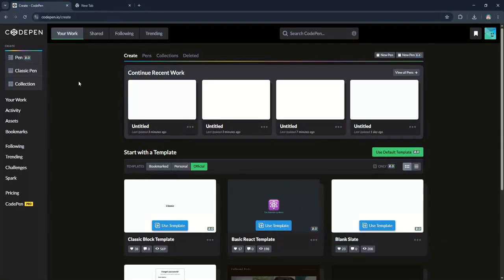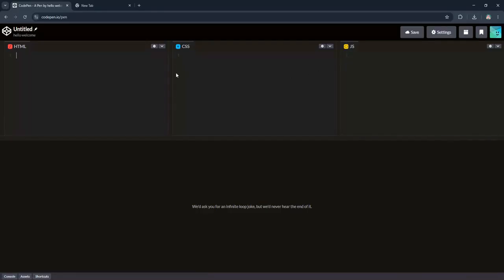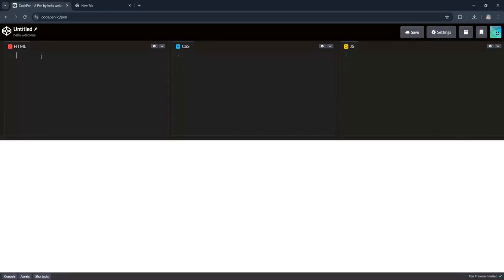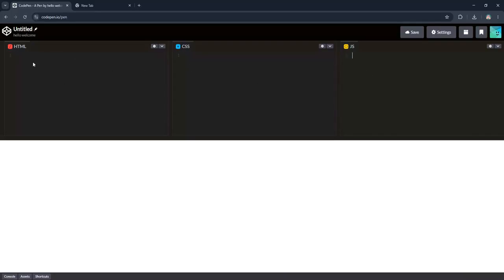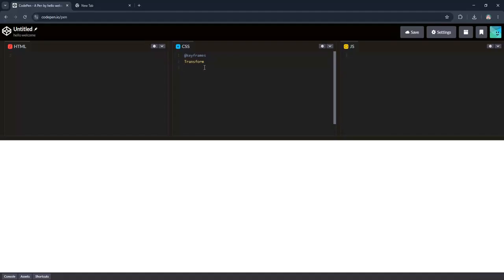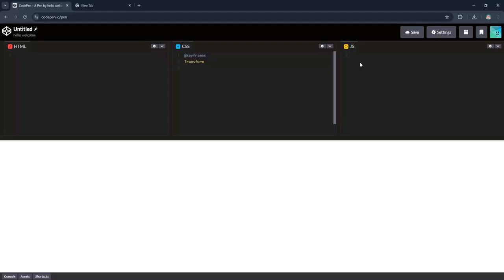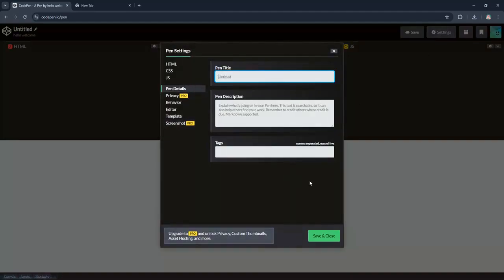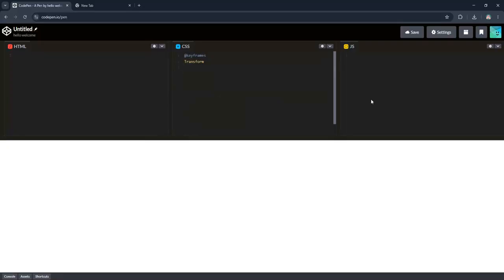How to Create CodePen Animation - Beginners Guide 2026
Learn how to create stunning animations using CodePen.

In this comprehensive tutorial, you'll discover how to design eye-catching animations with CSS and JavaScript on CodePen, one of the most popular online code editors. You'll learn essential techniques for animating elements, enhancing user experience, and making your web projects stand out. From simple transitions to complex motion effects, this guide will equip you with the skills needed to bring your ideas to life through interactive animations.